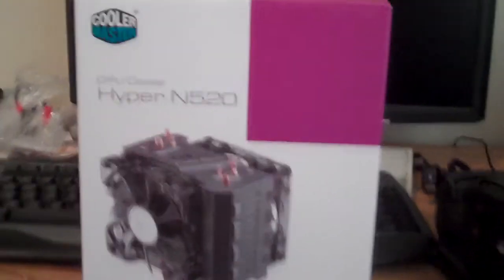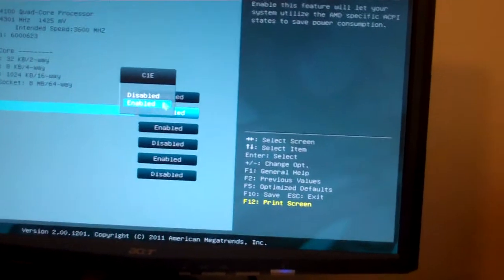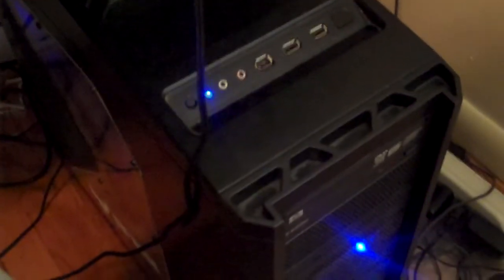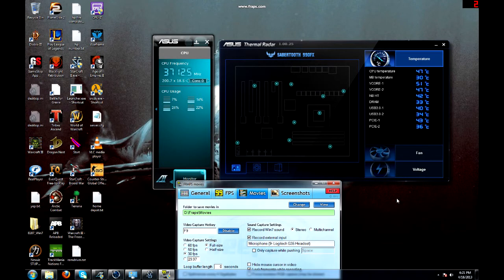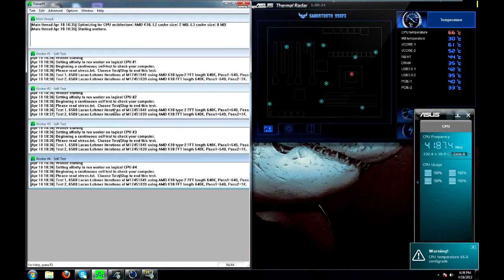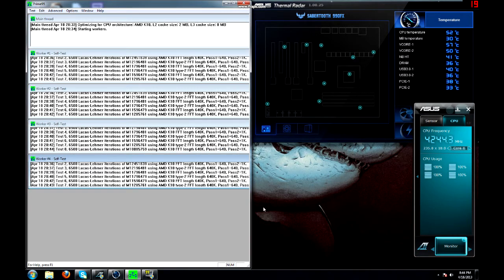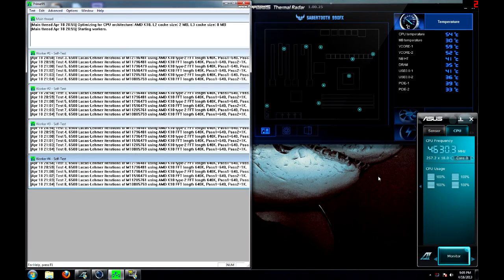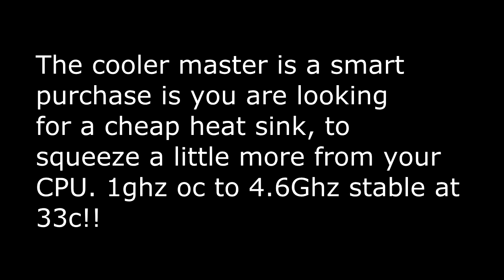COOLER MASTER Hyper N 520 review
COOLER MASTER Hyper N 520
10 degrees cooler at idle and more under load.
Very good cooler for the price, upgraded proc to a 8120fx keeps temp same as the 4100fx.